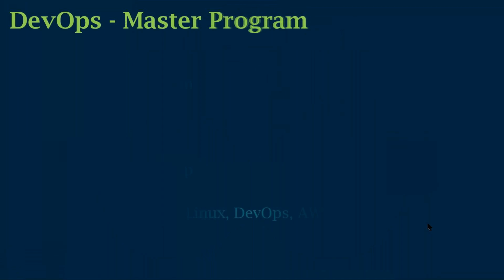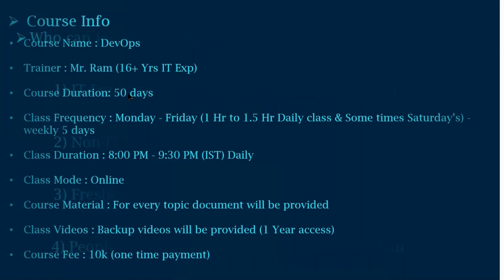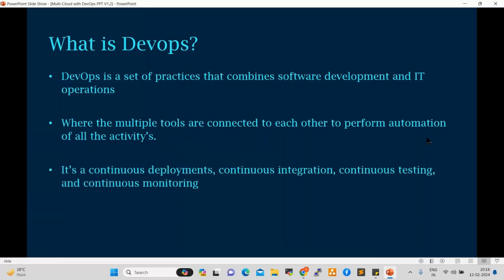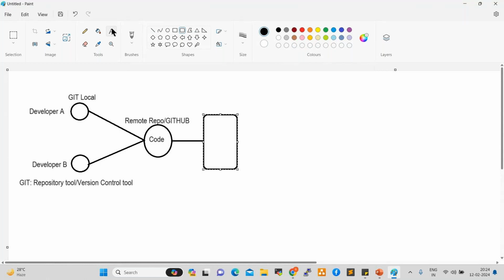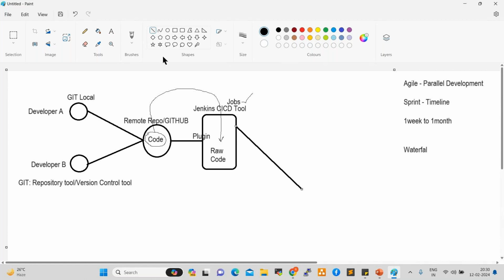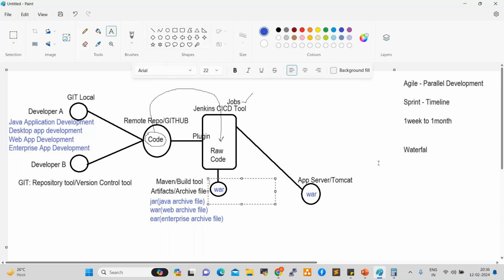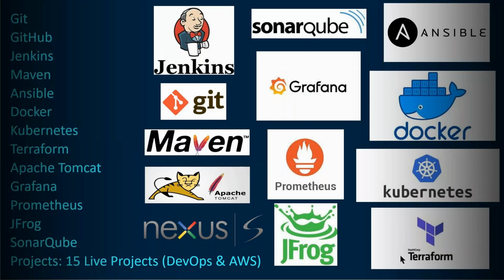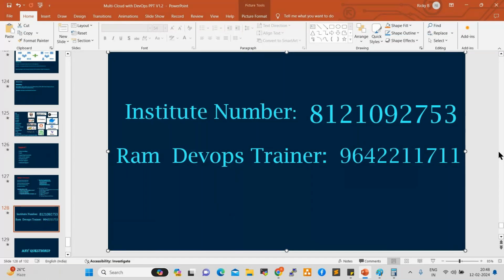"Introduction to DevOps 🚀Demo 01 Learn the Basics with Tutorial | For Training 📚"| Harsha Trainings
Hello All! In this video, we have discussed about Manual + Selenium Testing  Demo 01 | Manual + Selenium Testing with Java Training | New Batch

Regards,
Harsha Trainings,
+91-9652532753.